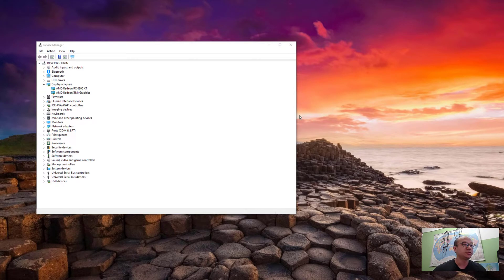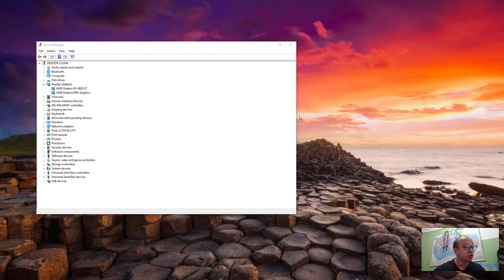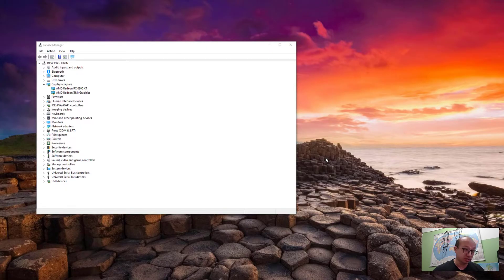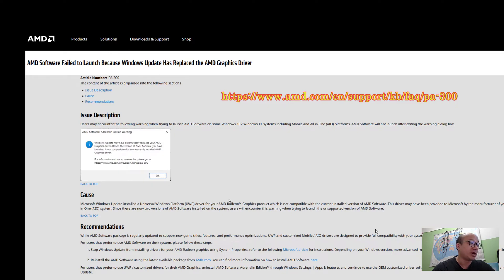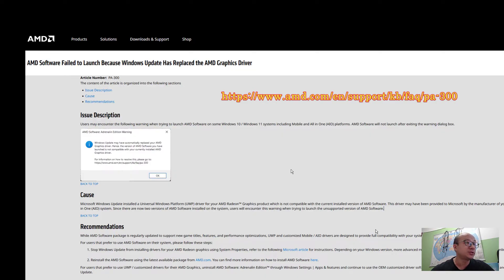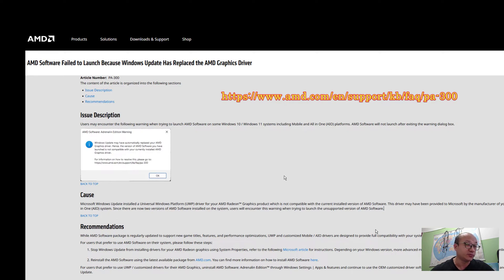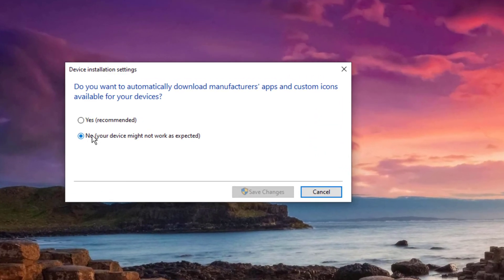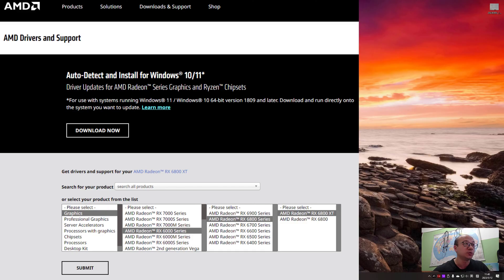How to solve a common problem of AMD GPU driver on Windows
0:00 Problems you may meet
0:40 Main reason for the problems
1:45 Solution

So the windows update always installs "new version" of drivers for you.
it's very conveinent and useful for some hardware such as network, sound cameras. However, it may cause problem for your GPU drivers (especially an AMD driver).
So a simple solution is to disable driver update in the windows update (you still get other major update of your system, only no new drivers).